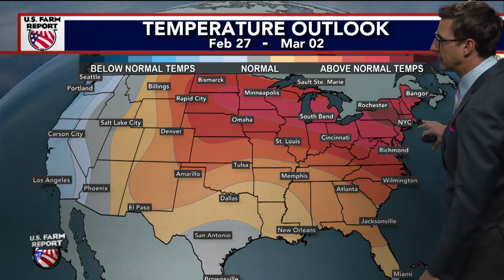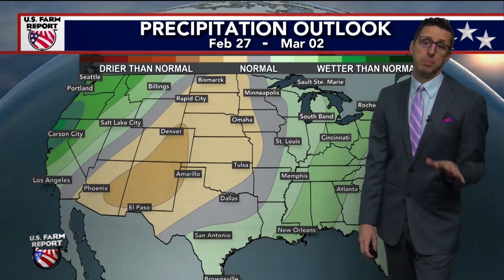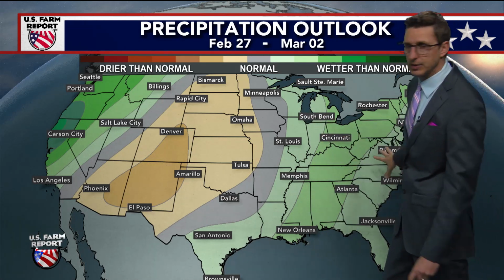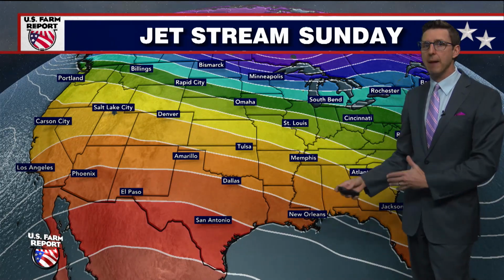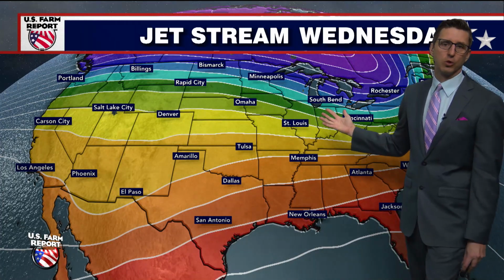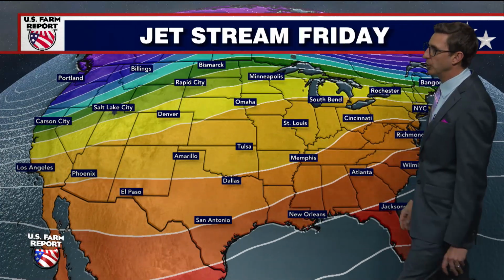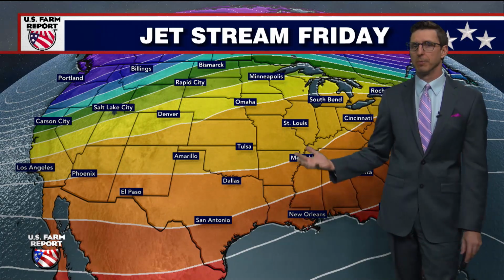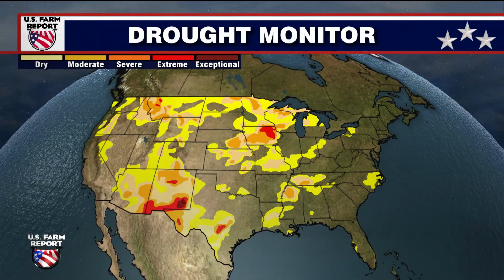U.S. Farm Report 2/24/24 -Weather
Sign up for our daily newsletter and our to stay up to date on the latest agricultural news, market trends and industry insights

Sign up to Farm Journal TV and get all of our content in one place